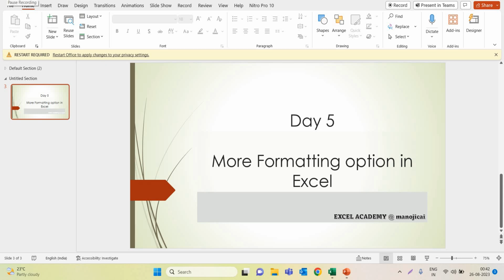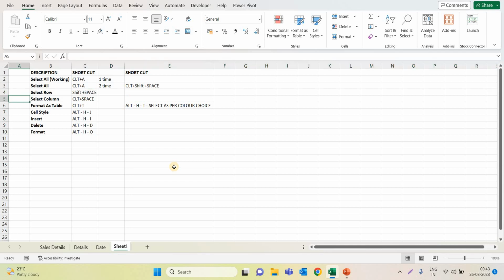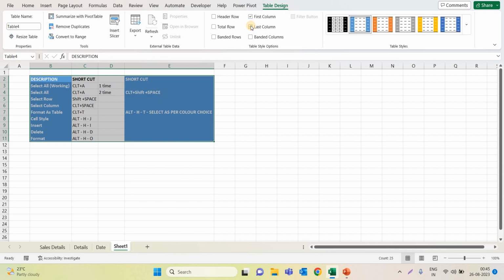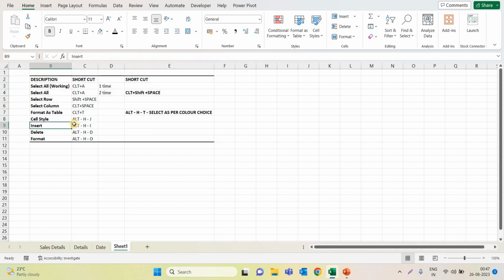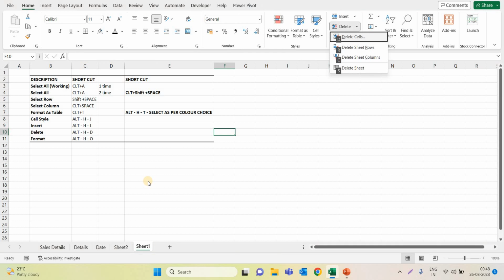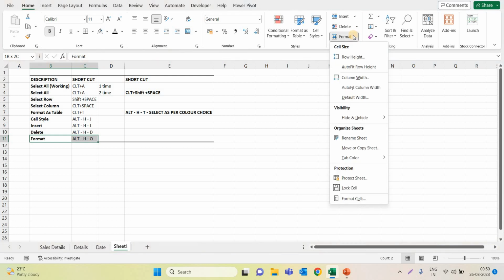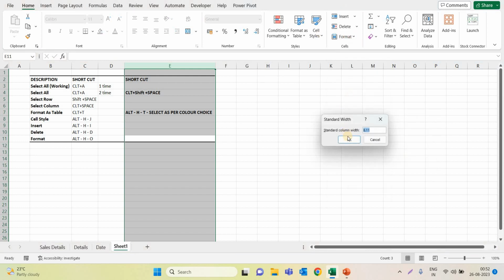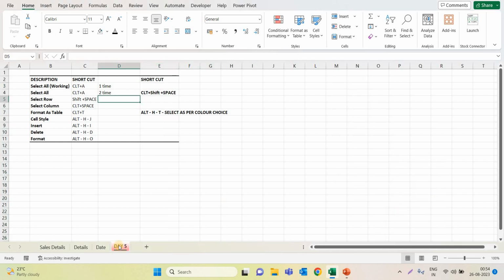DAY 5 More Formatting Option in Excel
For more formatting option in excel.